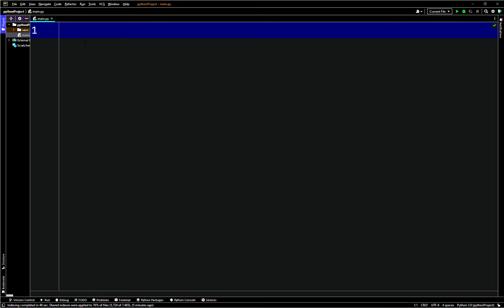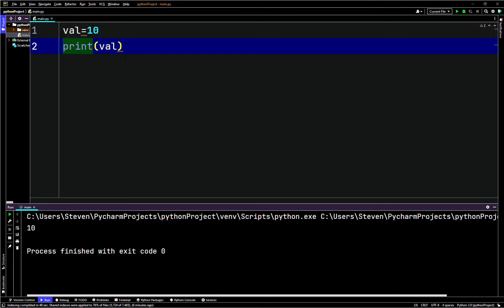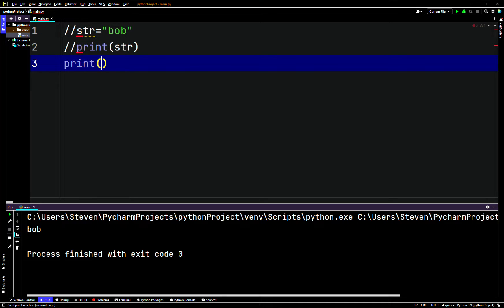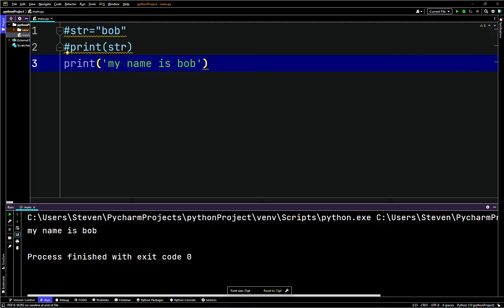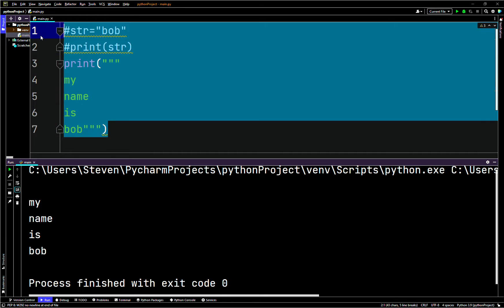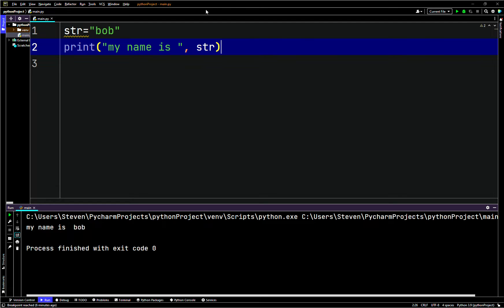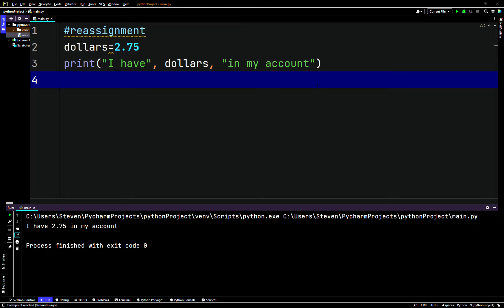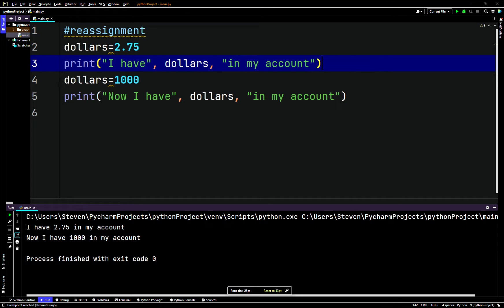Python Programming - int float string print() input()